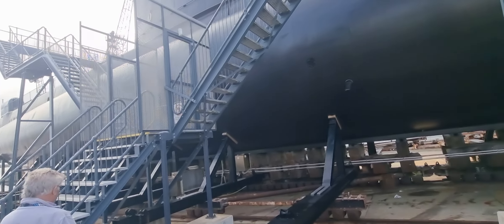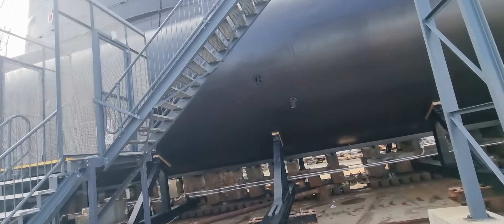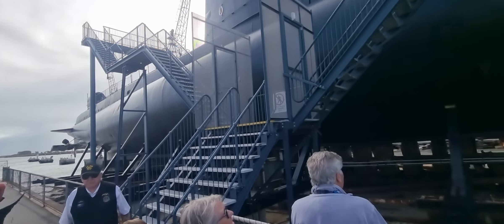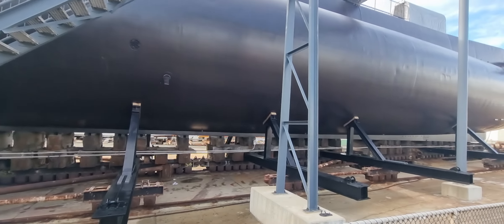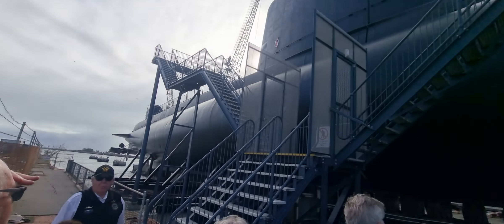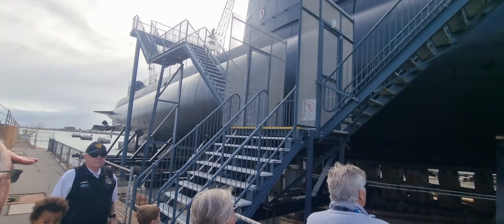John Nze-Bertram TV: Submarine tour at the Maritime Museum, Western Australia 4